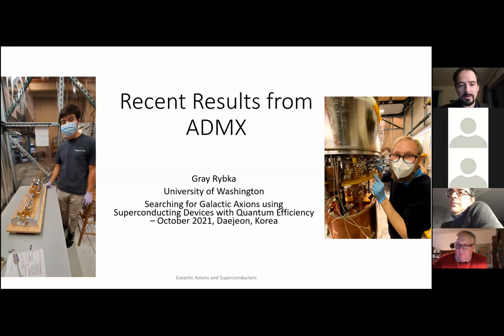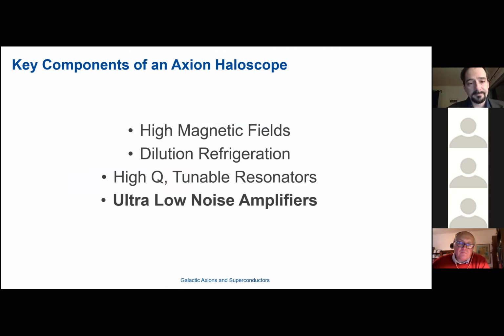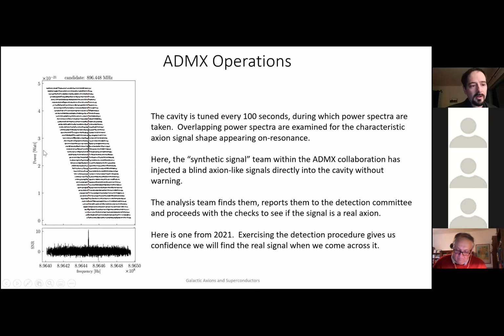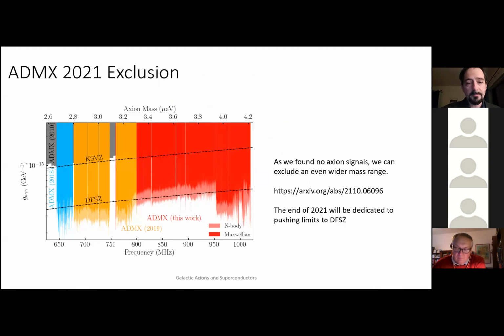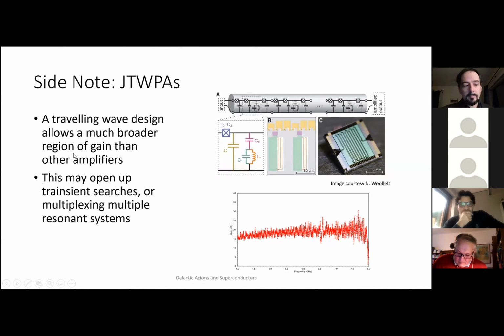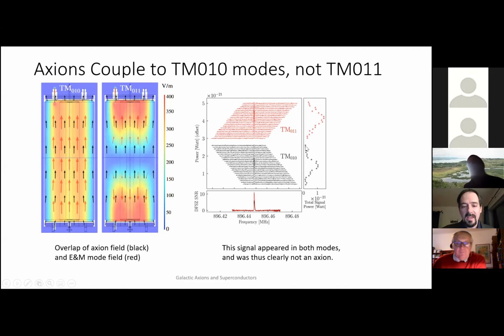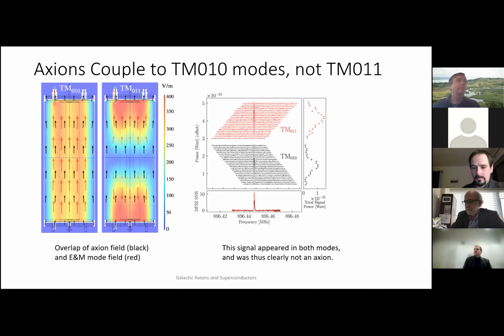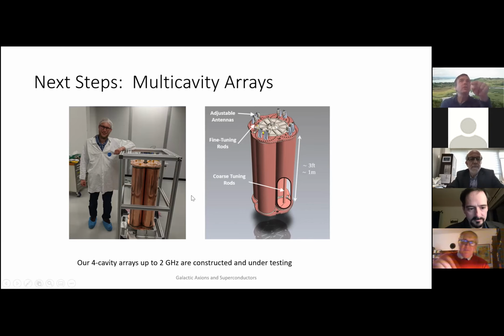Gray Rybka: Recent Results from ADMX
Title: Recent Results from ADMX

Abstract: I will present some of the latest results from the Axion Dark Matter Experiment (ADMX).  ADMX aims to detect or exclude axions with DFSZ couplings over the most promising mass range for axion dark matter.  As an intermediate result we have excluded couplings below KSVZ over the 3.3-4.2 ueV mass range in our ongoing operations.  We have also demonstrated the use of a JTWPA as a potential alternative to JPAs at higher frequencies.  I will also discuss our strategy to continue to explore higher and higher axion masses in the plausible axion dark matter mass range with increasingly larger and more sophisticated experiments.